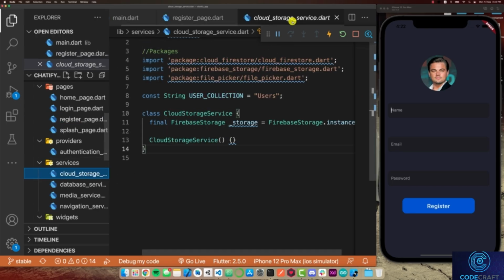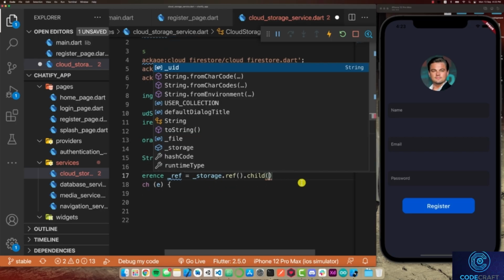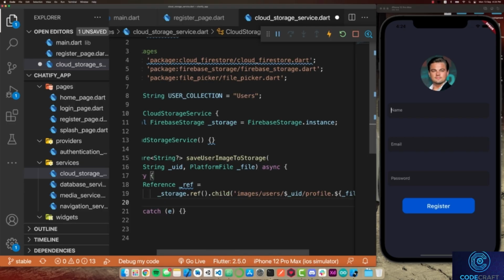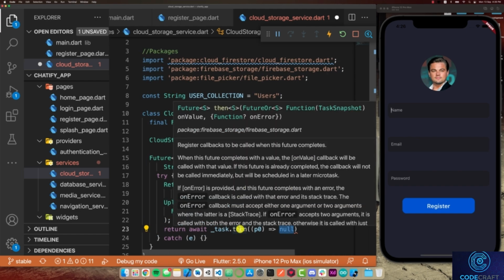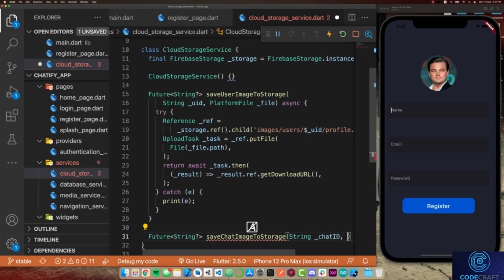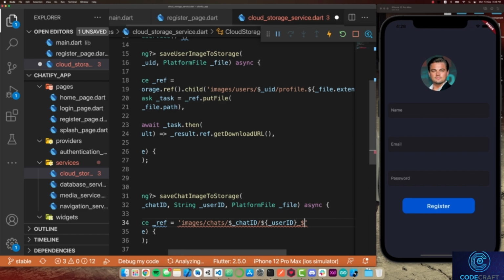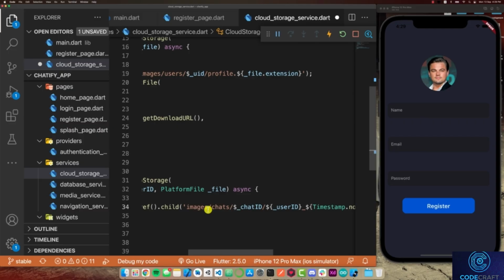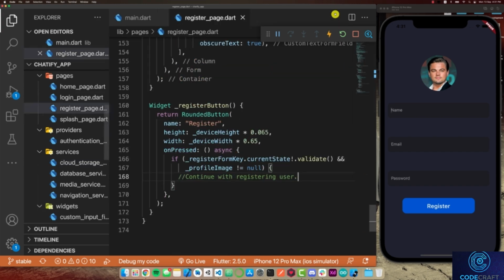Writing Firebase Cloud Storage Function in Flutter 🔥 Chat App Tutorial | CodeCraft (part 43)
In this tutorial, you’ll learn how to write a Firebase Cloud Storage function in Flutter while building a real-time chat app 🚀
We’ll upload user profile images (and later messages) to Firebase Cloud Storage and handle file storage securely in your Flutter app.

In this video, you will learn:

How to upload files to Firebase Cloud Storage in Flutter

Writing a Cloud Storage function in Flutter

Uploading profile images to Firebase Storage

Handling upload progress and errors

Best practices for Flutter Firebase file storage